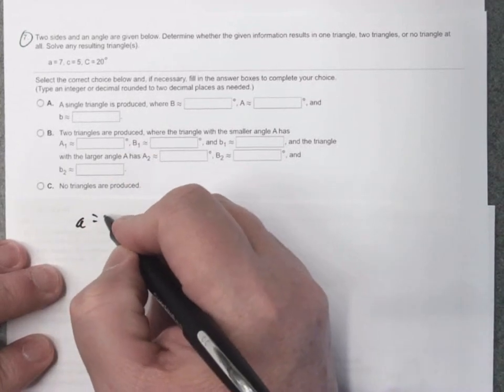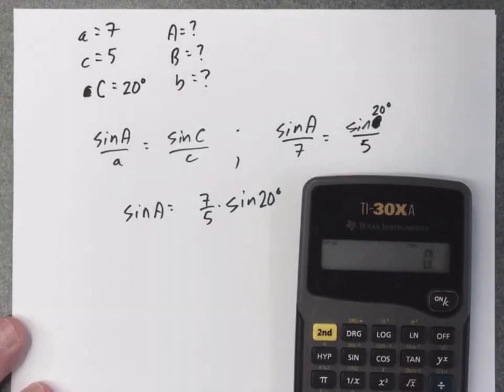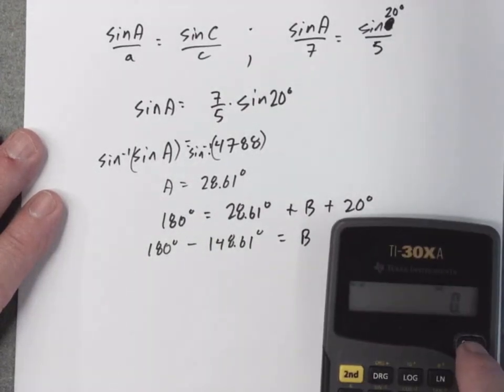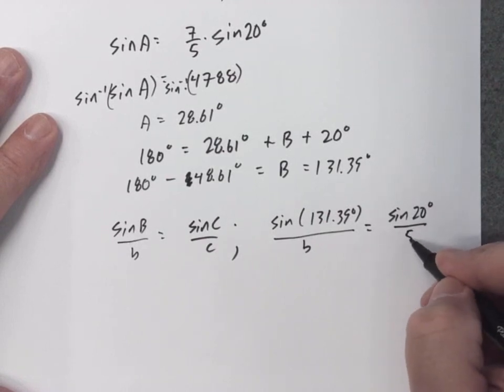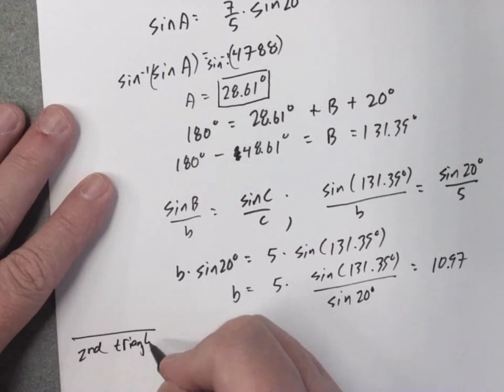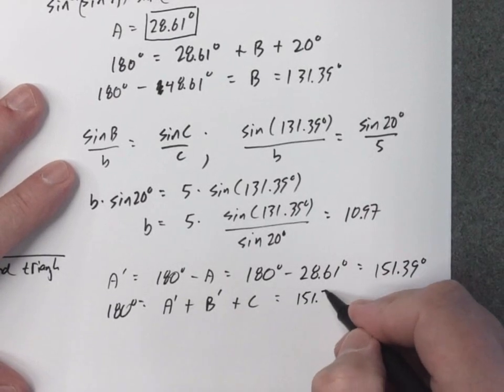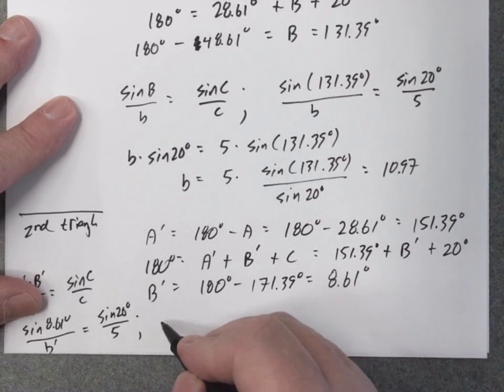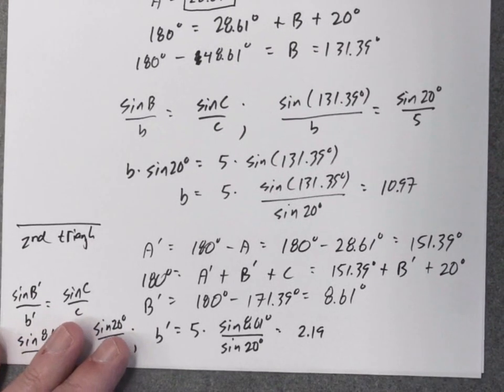MATH137 Module05A Video03